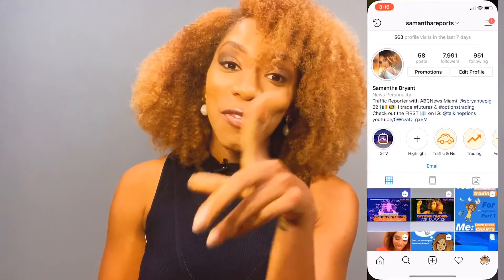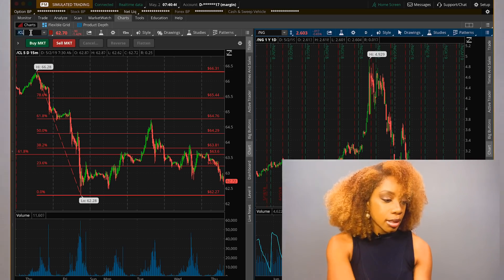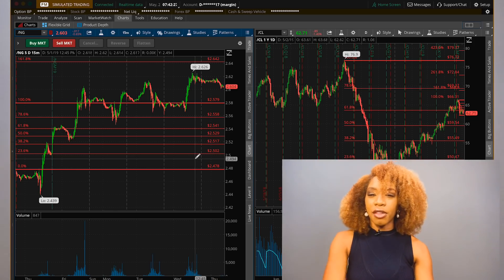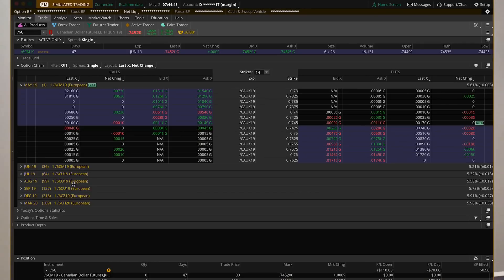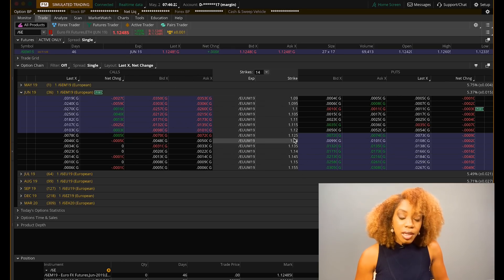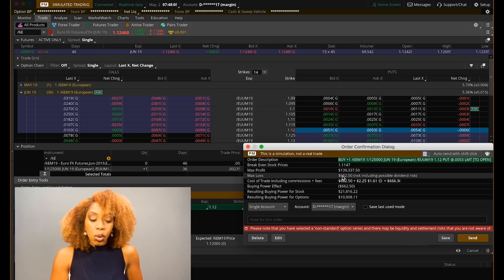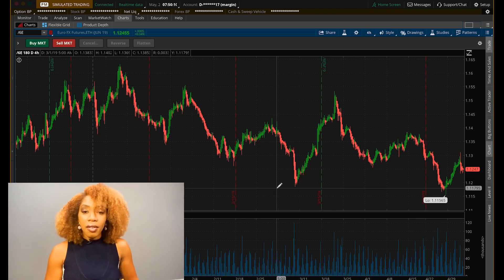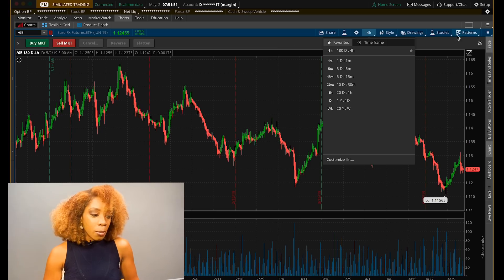Thinkorswim Tutorial 2019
How to Use TD Ameritrade ThinkorSwim: Basic Overview Tutorial for Beginners

In this tutorial, we are going to cover the basics of the ThinkOrSwim Platform to help you become familiar with the general layout of this platform. This tutorial is great for beginners..